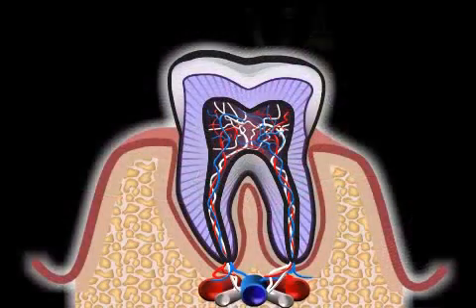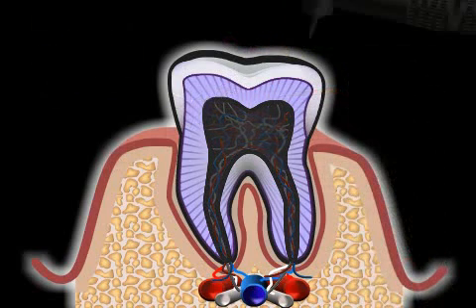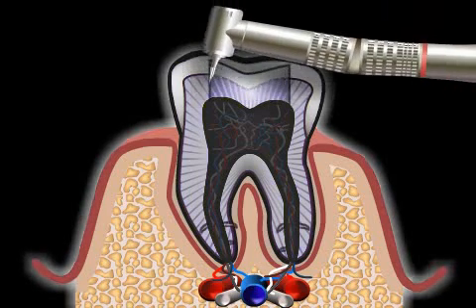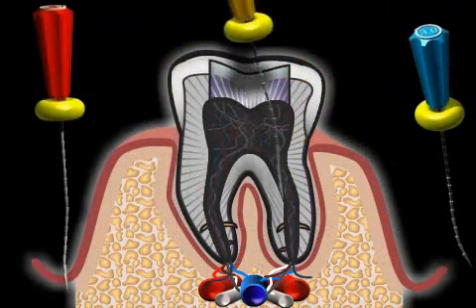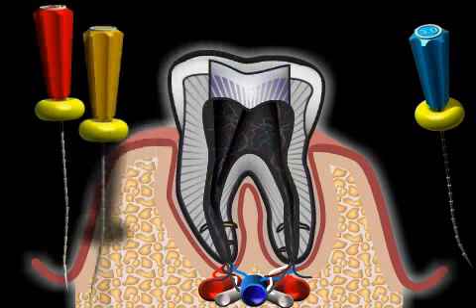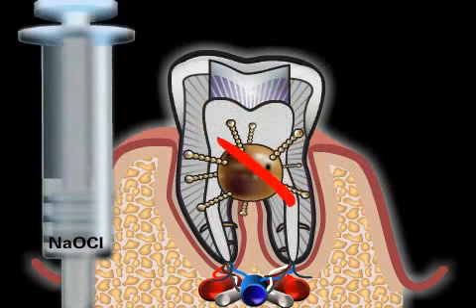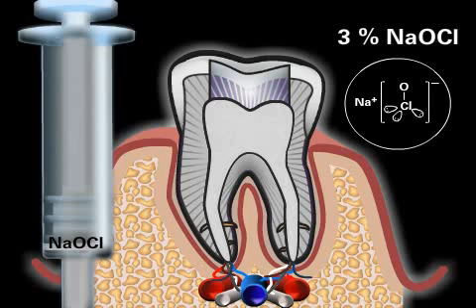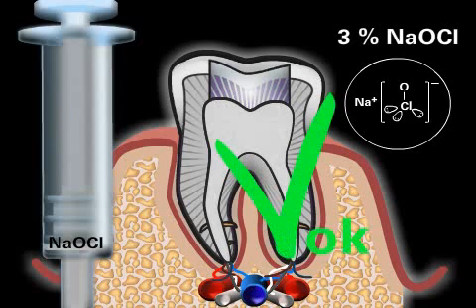How the root canal is desinfected - Sodium Hypochlorite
In dentistry, sodium hypochlorite (NaOCl) is used for the rinsing of the root canal during root canal therapy. Not only chemical disinfectants play an important role during the root canal cleaning, but also the mechanic renovation is important. Rinsing with sodium hypochlorite not only removes dentin chips, but kills bacteria as well. Infected dentine and root cement are treated with specific files; smooth and well-rinsed surfaces are created. Please note that a sole rinsing of the root canals with sodium hypochlorite is not sufficient to clean them properly. Often other solutions are used for cleaning out the root canals. It is important not to damage the bone around the root tip. There are many aggressive rinsing solutions that cause irritation and lead to further health issues. Tooth loss can be the result due to severe inflammatory reactions. Cleaning without irritating is the name of the game when rinsing out a root canal. Check out this video to see how it is done.